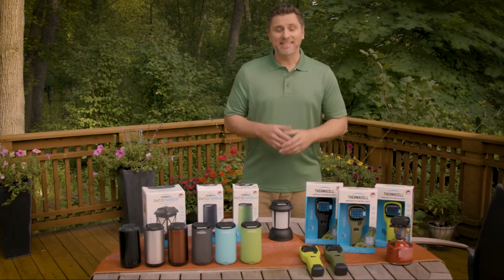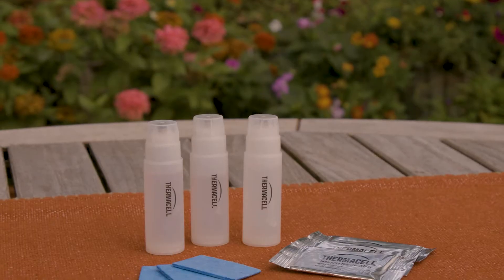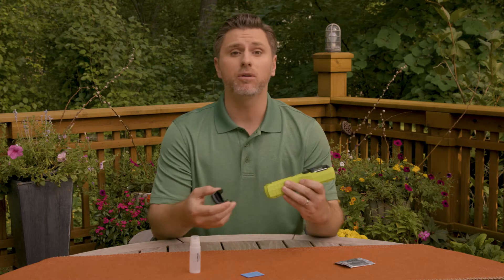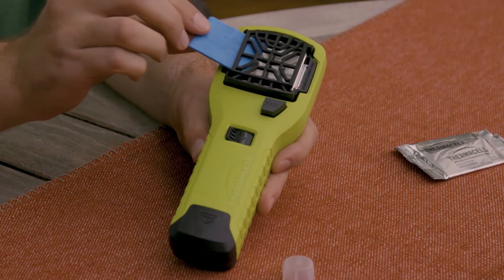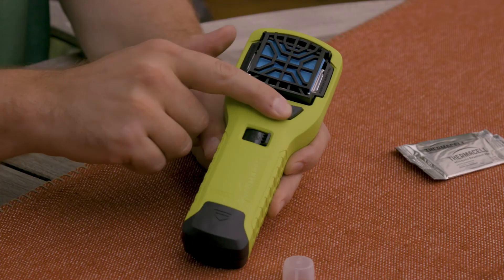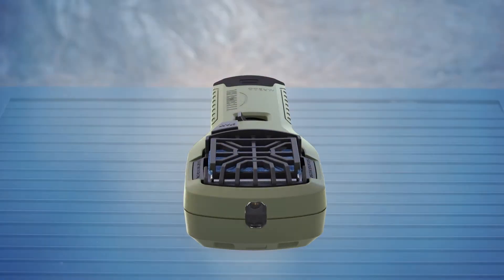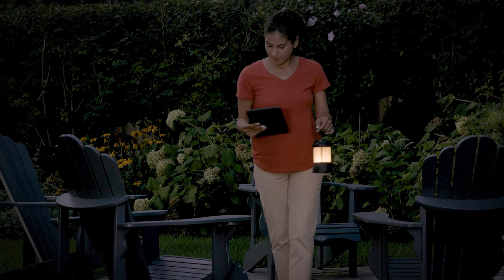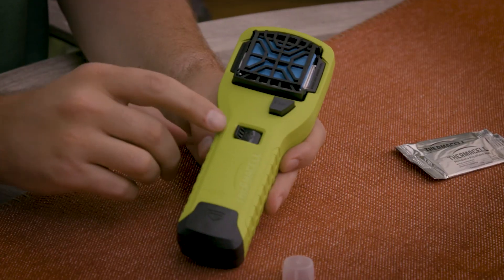Thermacell Mosquito Repellent Mat and Fuel Product Line Overview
Watch this video to learn how Thermacell Fuel and Mat Powered products work, how to use them, and how to get the most out of your Thermacell repellent products.  Turn it on... Mosquitoes Gone!